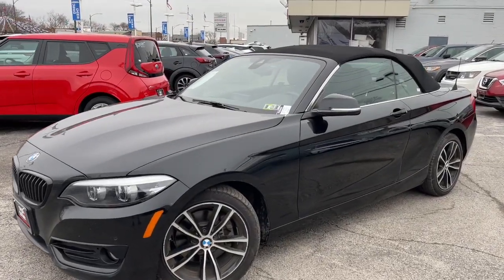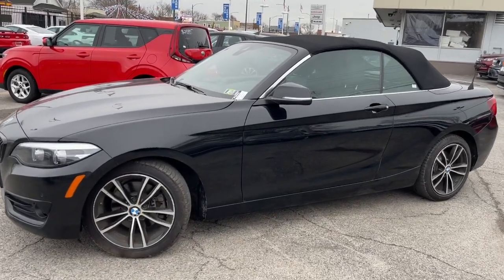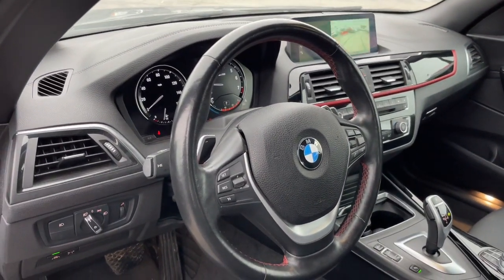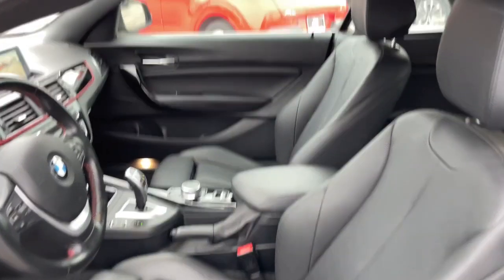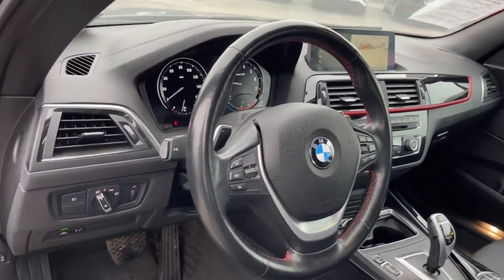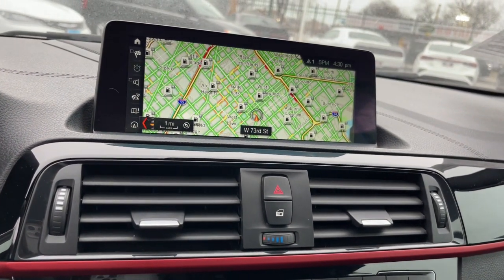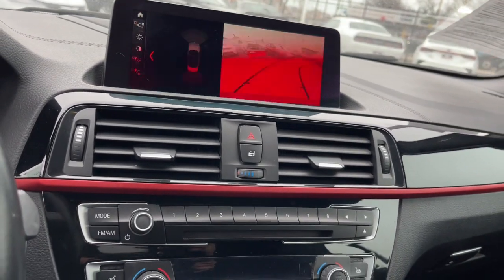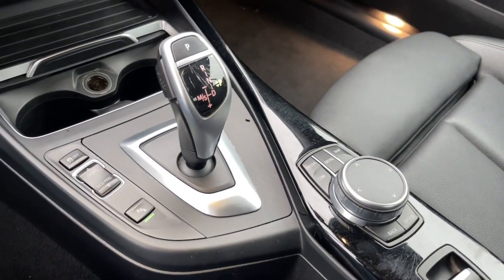2020 BMW 2_Series Matteson, Lansing, Oak Lawn, Northwest Indiana, Chicago, IL P20952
Jet Black Used 2020 BMW 2_Series 230i xDrive available in Matteson, Illinois at South Chicago Dodge. Servicing the Lansing, Oak Lawn, Northwest Indiana, Chicago, IL area.

CARFAX One-Owner. Recent Arrival! 21/31 City/Highway MPG Jet Black 2020 BMW 2 Series 230i xDrive AWD 8-Speed Automatic Sport 2.0L I4 16V TwinPower Turbobrbr$$$ Priced To Sell Fast!! $$$ Many Cars under $10k and under $5K!! HUGE INVENTORY REDUCTION SALE GOING ON NOW!! NO CREDIT LOW CREDIT NO PROBLEM . WE HAVE THE TEAM TO HELP YOU GET INTO A GREAT DEPENDABLE RIDE. With some options like 4-Wheel Disc Brakes 6 Speakers ABS brakes Advanced Real-Time Traffic Information Air Conditioning Alloy wheels AM/FM radio Ambient Lighting Apple CarPlay Compatibility w/1 Year Trial Auto-Dimming Interior & Exterior Mirrors Auto-Dimming Rear-View Mirror Automatic temperature control Black High Gloss Trim w/Coral Red Matte Accent BMW Assist eCall BMW TeleServices Brake assist Bumpers: body-color Comfort Access Keyless Entry ConnectedDrive Services Convertible roof lining Convertible roof wind blocker Delay-off headlights Driver door bin Driver vanity mirror Dual front impact airbags Dual front side impact airbags DVD Area Coding (North America) Electronic Stability Control Emergency communication system: BMW Assist eCall Exterior Parking Camera Rear Four wheel independent suspension Front anti-roll bar Front Bucket Seats Front Center Armrest Front dual zone A/C Front fog lights Front reading lights Front Sport Seats Fully automatic headlights Glass rear window Hands-Free Bluetooth & USB Audio Connection Heated door mirrors Heated Front Seats Heated Steering Wheel Hi-Fi Sound System Illuminated entry Instrument Cluster w/Extended Contents Integrated roll-over protection Knee airbag Leather Shift Knob Low tire pressure warning Lumbar Support Navigation System Occupant sensing airbag Outside temperature display Panic alarm Passenger door bin Passenger vanity mirror Power convertible roof Power door mirrors Power driver seat Power Front Seats Power passenger seat Power steering Power windows Radio BMW Professional Radio Control US Radio data system Radio: AM/FM Audio System Rain sensing wipers Rear anti-roll bar Rear window defroster Remote keyless entry Remote Services Security system SensaTec Upholstery SiriusXM Satellite Radio Speed control Speed Limit Info Speed-sensing steering Speed-Sensitive Wipers Sport steering wheel Steering wheel mounted audio controls Tachometer Telescoping steering wheel Tilt steering wheel Traction control Trip computer Turn signal indicator mirrors Universal Garage-Door Opener Variably intermittent wipers and Wheels: 17 x 7.5 Bi-Color (Style 725)brbrbrAwards:br  * JD Power Vehicle Dependability StudybrbrWelcome to the South Chicago CDJR Whether you are looking for a new or used Chrysler Dodge Jeep or Ram car truck or SUV you will find it here. We have helped many customers in or near Blue Island Burbank Calumet City Chicago Cicero Evergreen Park Harvey La Grange Maple Park Matteson Oak Lawn Oak Park Orland Park Palos Heights Palos Hills and Tinley Park find the Chrysler Dodge Jeep or Ram of their dreams! We know that prospective customers are extremely well educated when researching their next vehicle. South Chicago CDJR has made it easy to get all the available vehicle information so you can spend less time researching and more time enjoying your purchase.
Wheels: 17 x 7.5 Bi-Color (Style 725)|Front Sport Seats|SensaTec Upholstery|Heated Front Seats|Radio: AM/FM Audio System|Heated Steering Wheel|Universal Garage-Door Opener|Black High Gloss Trim w/Coral Red Matte Accent|Navigation System|Comfort Access Keyless Entry|Auto-Dimming Interior & Exterior Mirrors|Auto-Dimming Rear-View Mirror|Power Front Seats|Lumbar Support|Ambient Lighting|Radio Control US|SiriusXM Satellite Radio|Radio BMW Professional|Hi-Fi Sound System|DVD Area Coding (North America)|BMW Assist eCall|BMW TeleServices|ConnectedDrive Services|Advanced Real-Time Traffic Information|Remote Services|Apple CarPlay Compatibility w/1 Year Trial|Hands-Free Bluetooth & USB Audio Connection|Instrument Cluster w/Extended Contents|Speed Limit Info|4-Wheel Disc Brakes|6 Speakers|Air Conditioning|Electronic Stability Control|Front Bucket Seats|Front Center Armrest|Leather Shift Knob|Tachometer|ABS brakes|AM/FM radio|Alloy wheels|Automatic temperature control|Brake assist|Bumpers: body-color|Convertible roof lining|Convertible roof wind blocker|Delay-off headlights|Driver door bin|Driver vanity mirror|Dual front impact airbags|Dual front side impact airbags|Four wheel independent suspension|Front anti-roll bar|Front dual zone A/C|F